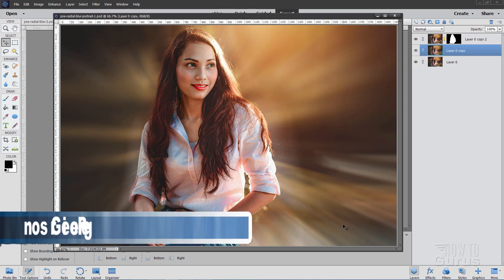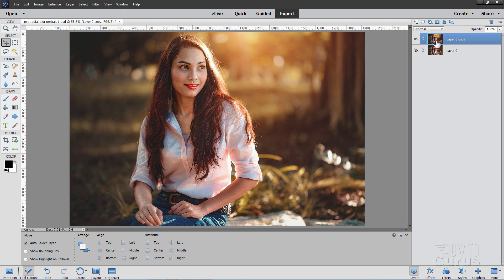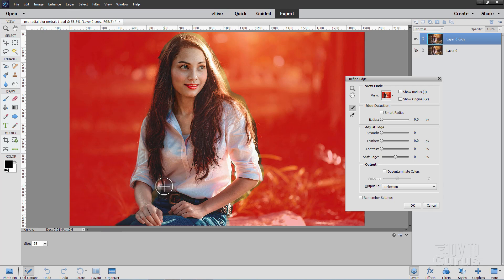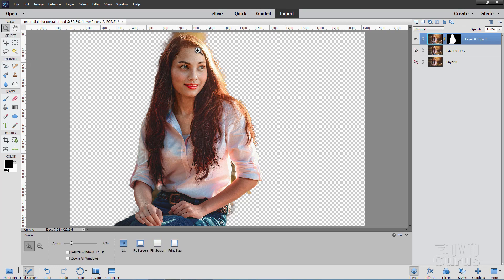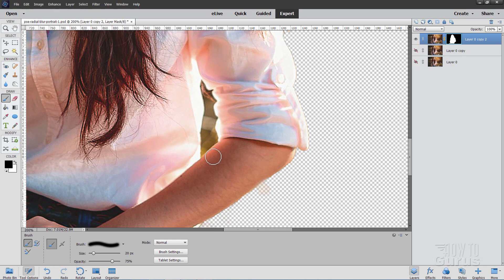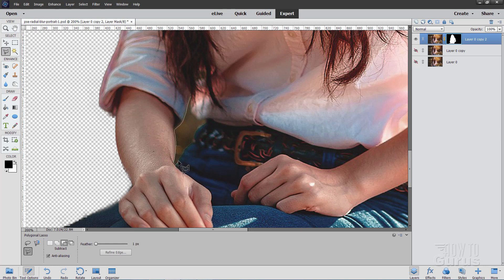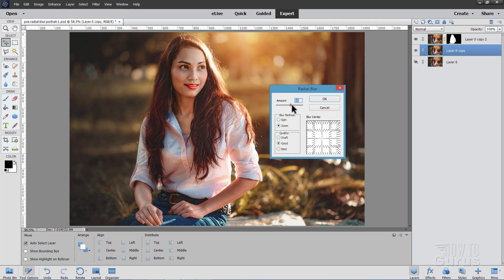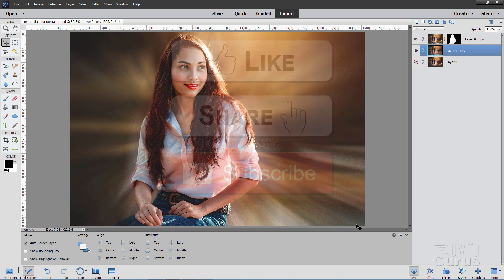How You Can Make a Zoom Effect Portrait using Photoshop Elements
Photoshop Elements Change Background. Photoshop Elements Change Background using a Zoom Effect filter. In this project I show you how to change the background in Photoshop Elements by using an old and often forgotten filter to create an interesting zoom effect portrait selfie image.